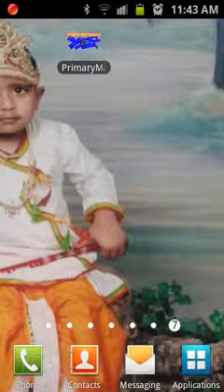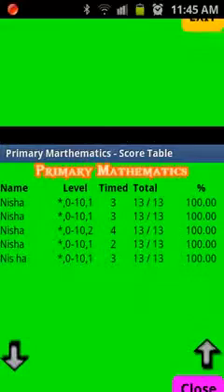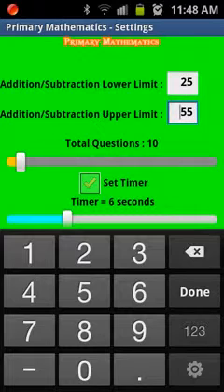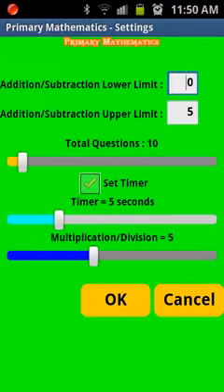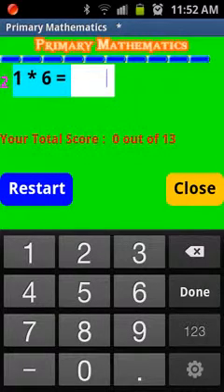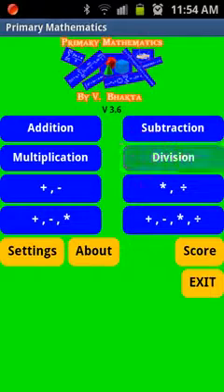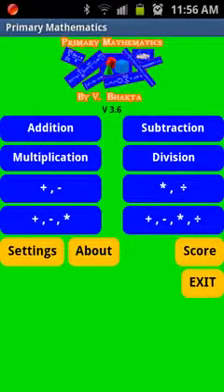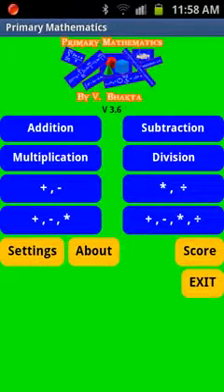Primary Mathematics Android Application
Primary Mathematics Android Application.  Download your copy of the app from the following